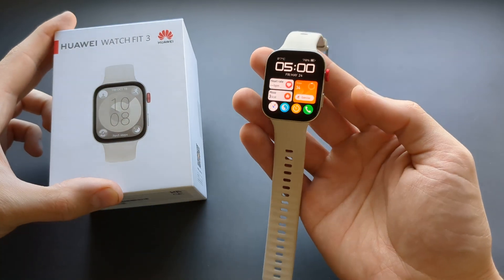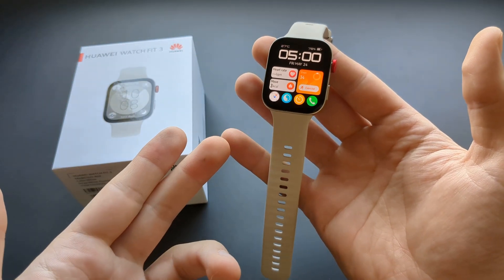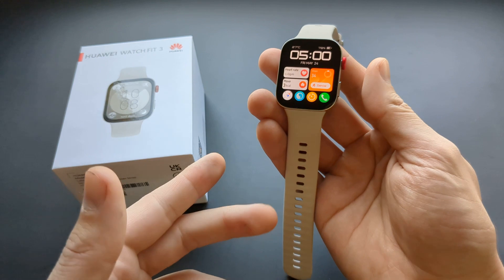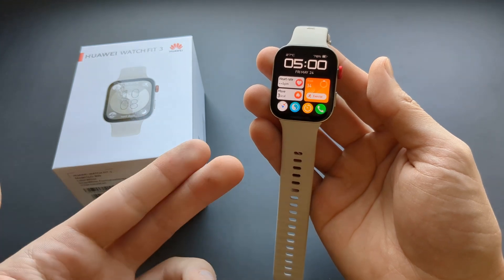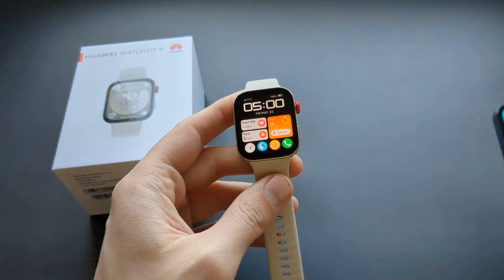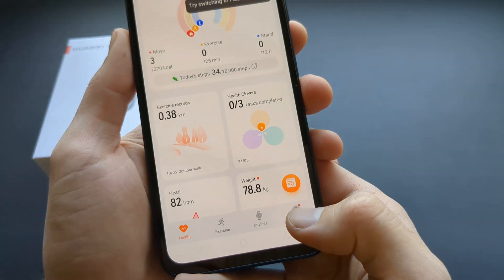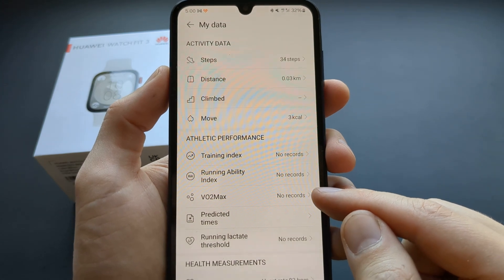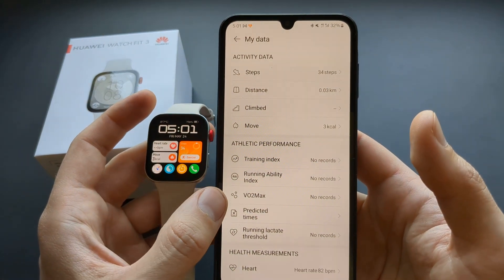Vo2MAX on Huawei Watch Fit 3 ( How to get it & Where to Find it)